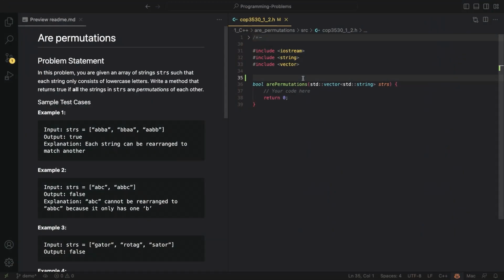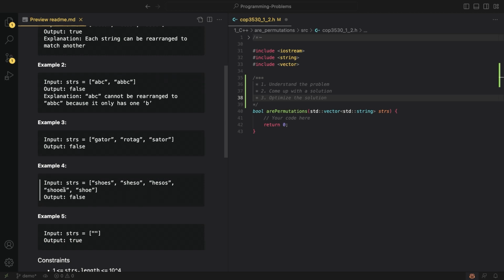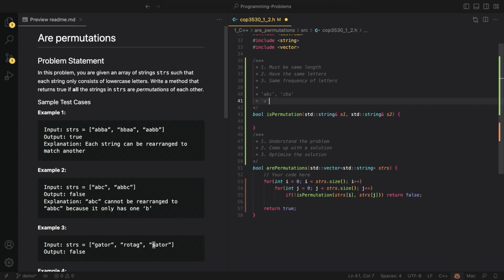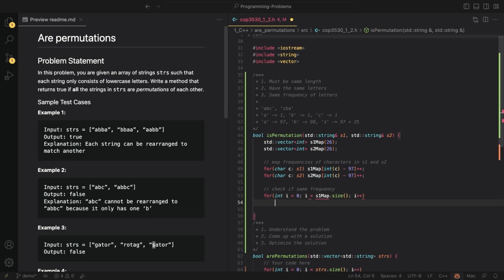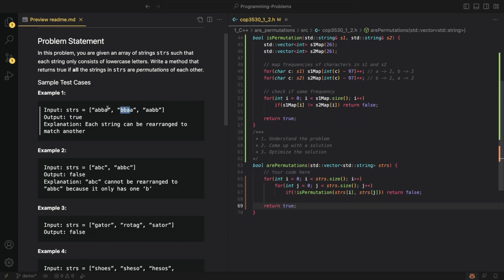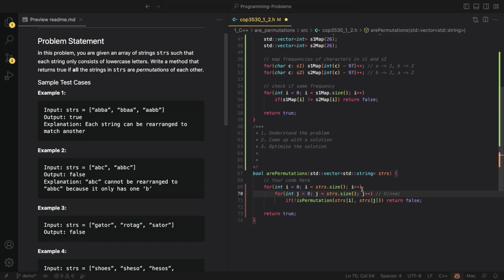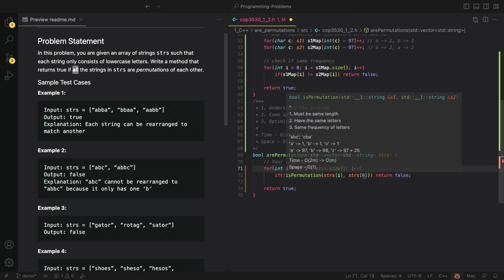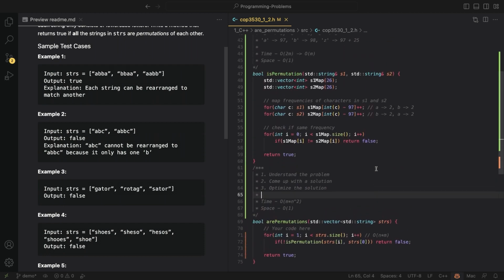C++: Are Permutations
In this problem, you are given an array of strings strs such that each string only consists of lowercase letters. Write a method that returns true if all the strings in strs are permutations of each other.

Example 1:

Input: strs = [abba, bbaa, aabb]
Output: true
Explanation: Each string can be rearranged to match another

Example 2:

Input: strs = [abc, abbc]
Output: false
Explanation: “abc” cannot be rearranged to “abbc” because it only has one ‘b’